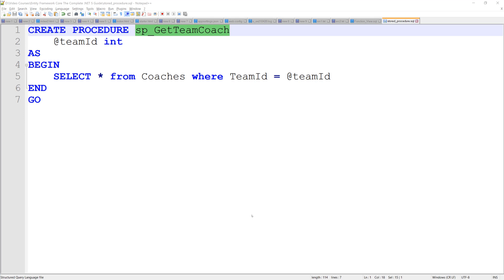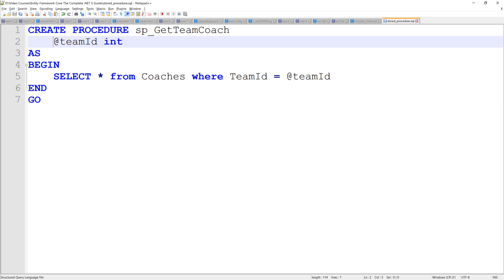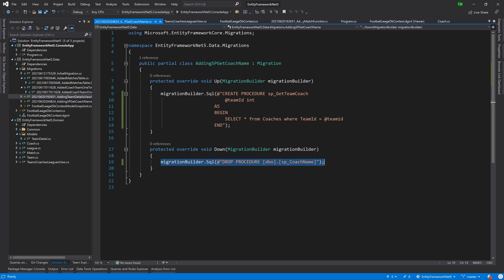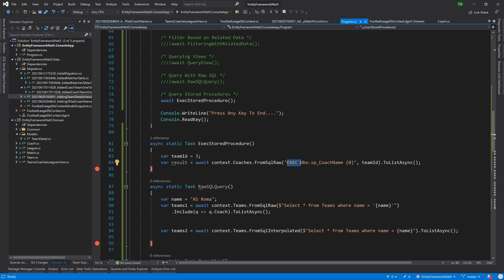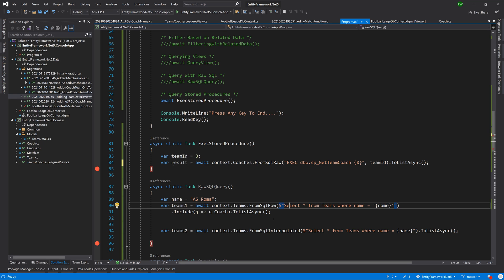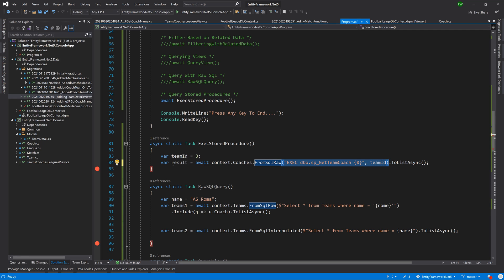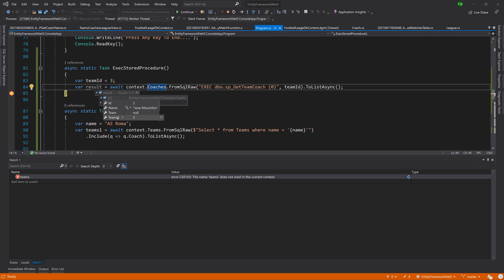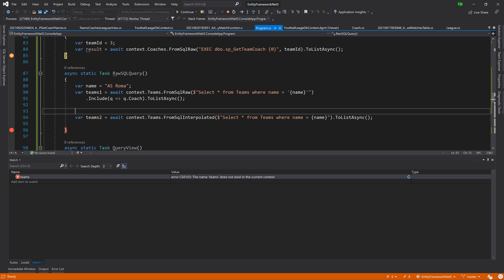Entity Framework Core - Query Using Stored Procedures in 5 Minutes | Trevoir Williams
Learn how to use Entity Framework Core to execute stored procedures. Entity Framework Core has the ability to interact with existing Database structures and execute them without you needing to break out of the native C# code too much.

Here we take a look at how EF Core helps us with executing Stored Procedures.

Full Course: Entity Framework Core - A Full Tour (.NET 5 and up)

00:00 - Intro
00:26 - How to Make Stored Procedure Calls From EF Core
01:06 - Create a New Migration
01:55 - Look at the Syntax
03:05 - Execute Stored Procedure